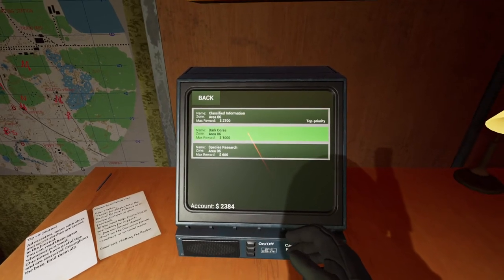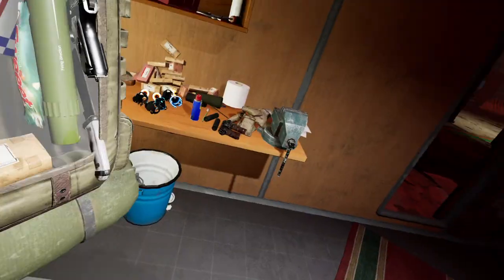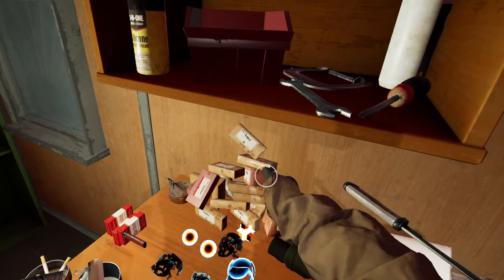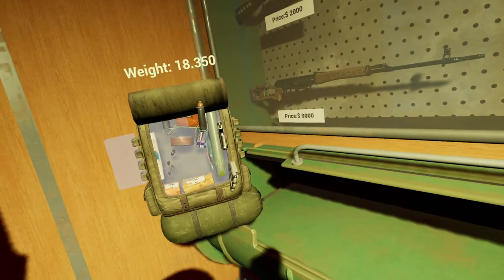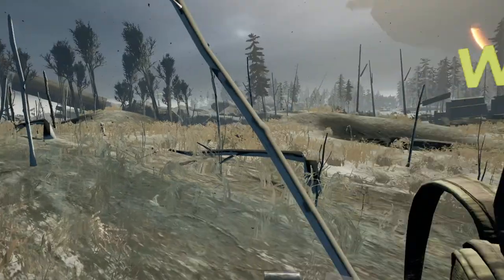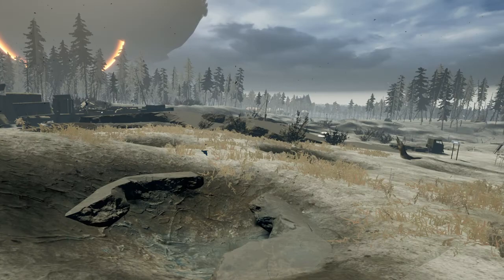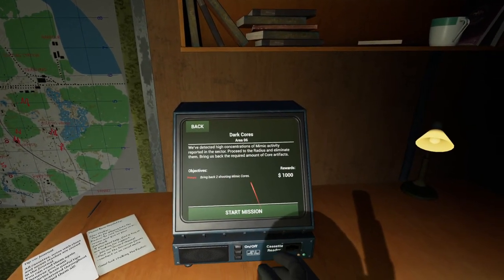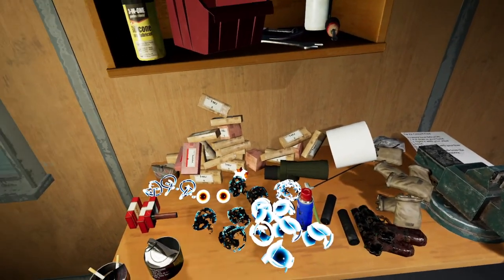Into the Radius - Part 17 - Species Research, Mimic Cores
Playing through Into the Radius, Part 17, Species Research, Mimic Cores. Playing the Steam version on an Oculus Quest 2 via Virtual Reality Desktop running on an Acer Predator Helios 300.
00:00​ - Intro
09:30 - The Zone
19:53 - Mimics, Blockpost
35:38 - Mimics, Bolotki Village
40:34 - Base
Into the Radius is based on the 1971 classic Russian sci-fi novel Roadside Picnic (Пикник на обочине) by Arkady & Boris Strugatsky